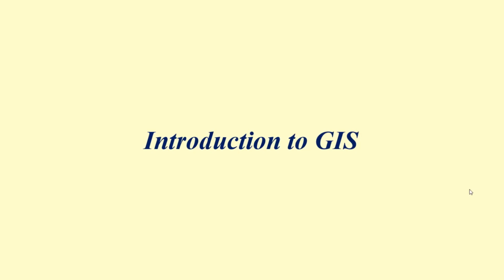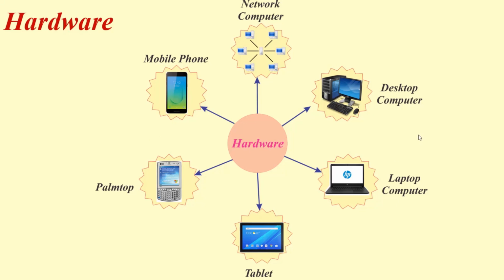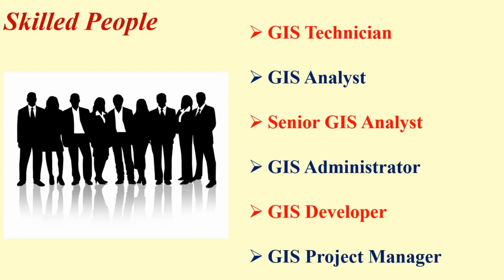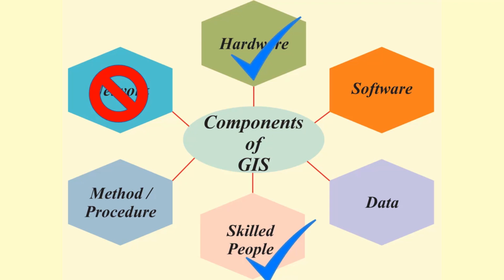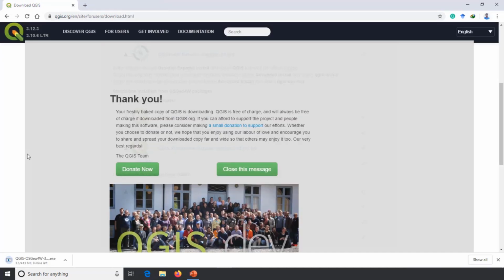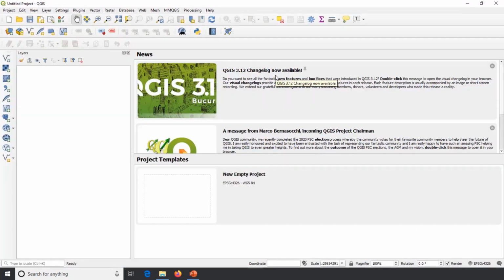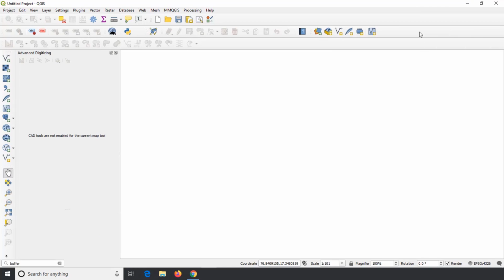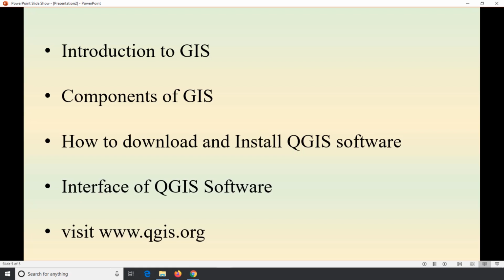Introduction/Components of QGIS | Download and Install QGIS | Interface Of QGIS ~ SESSION_1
All about GIS Training Program using QGIS.
Bullets :
1. Introduction to GIS.
2. Components of GIS.
3. Download and Install QGIS Software.
4. Interface of QGIS Software.

Special Thanks to:
Dr. B. Mahalingam
Assistant Professor,
Department of Geography,
Central University of Karnataka.